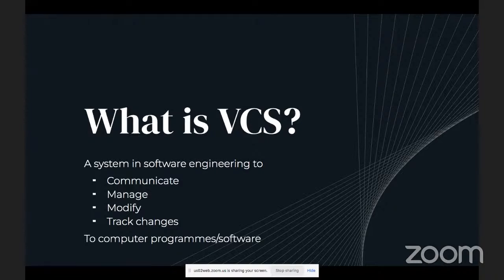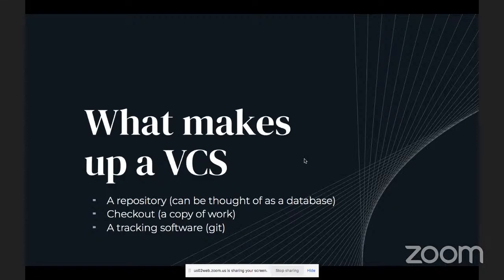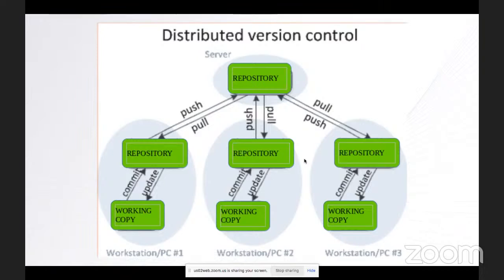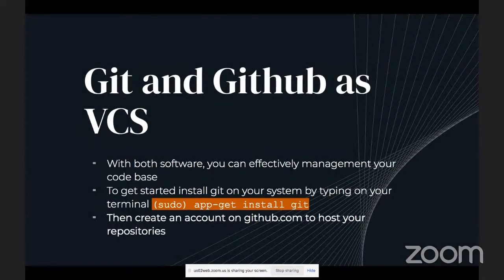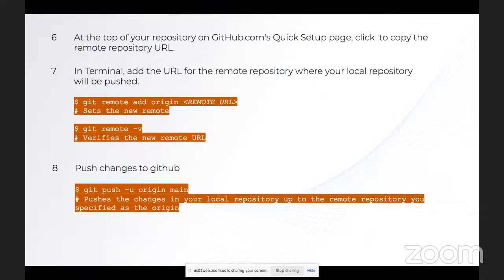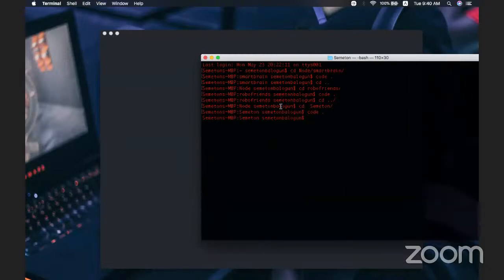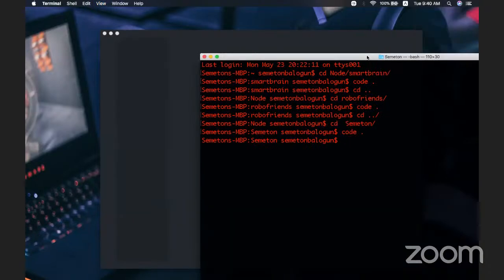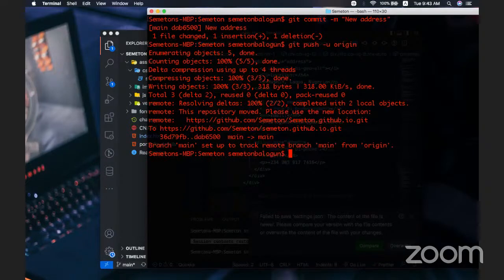Knowledge Development Zoom Meeting